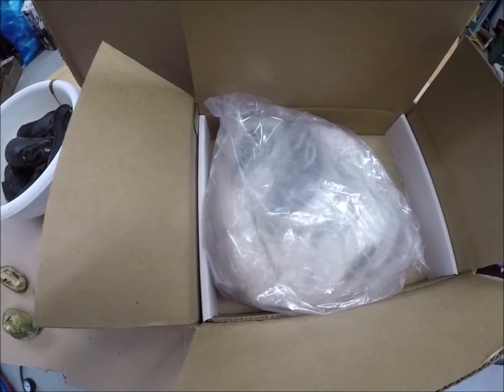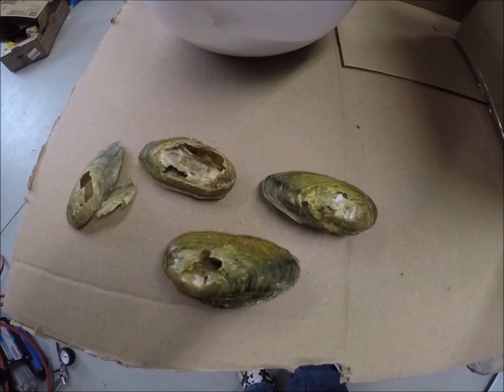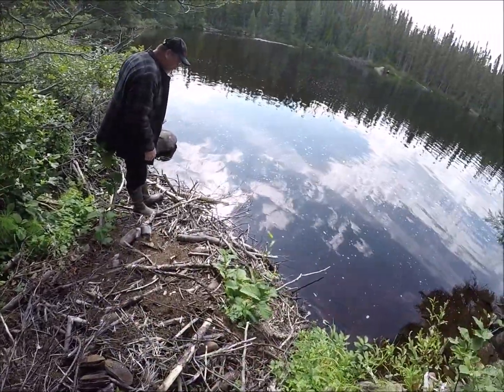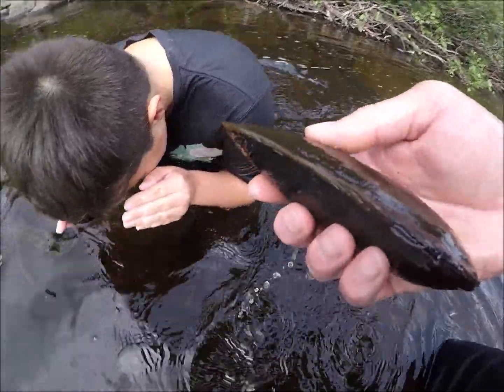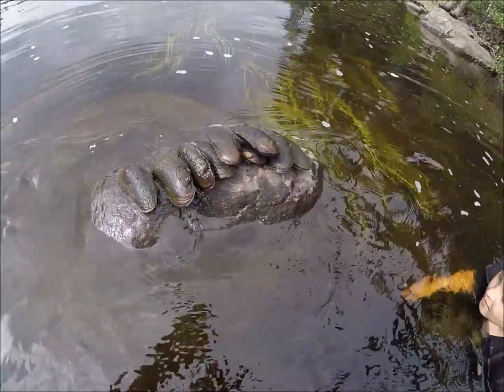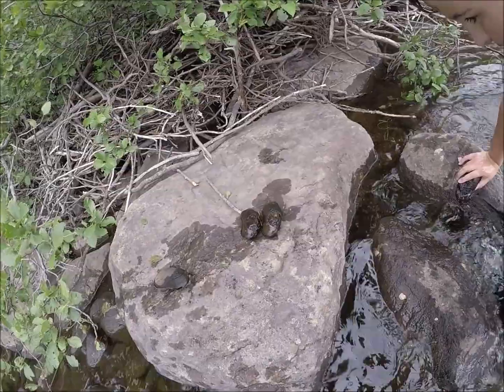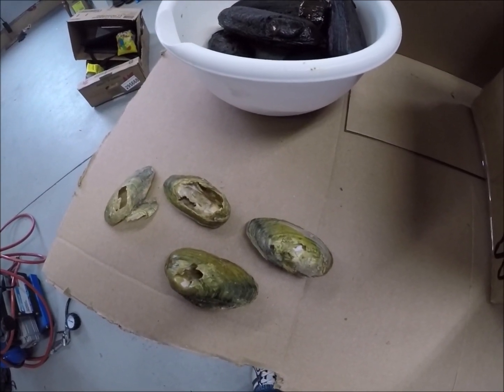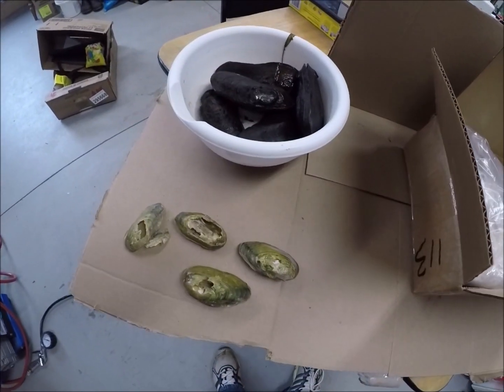Freshwater Mussel Samples & How You Can Help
Collecting freshwater mussel samples for research here in Labrador. Nice outing with the little feller.